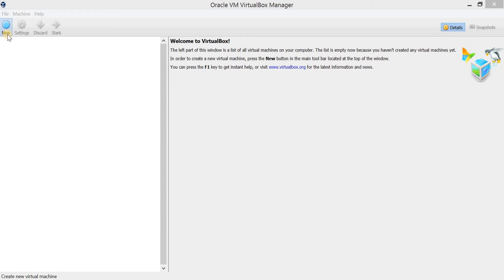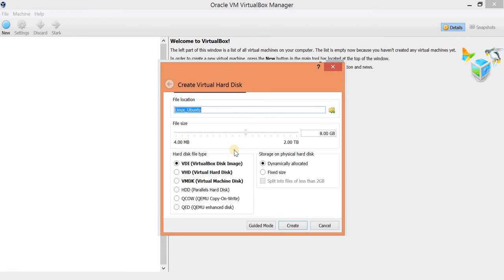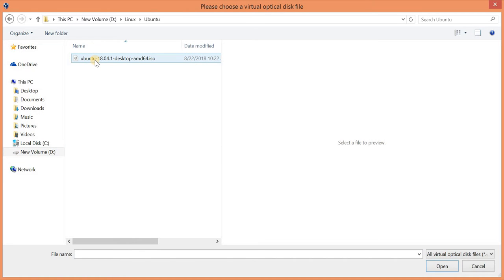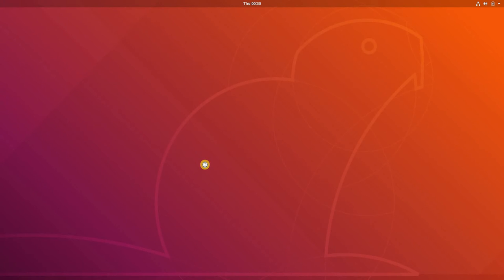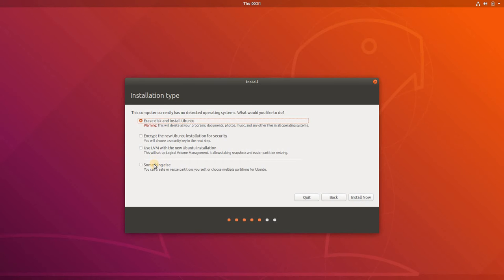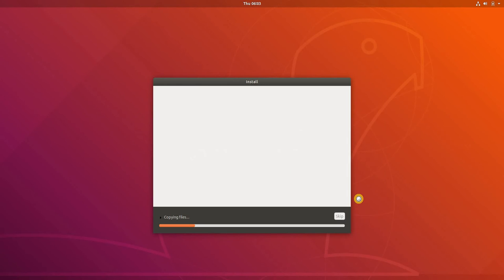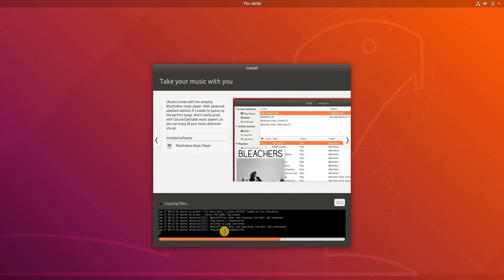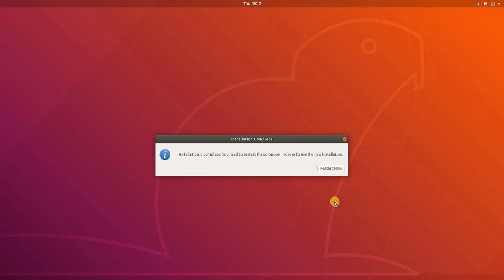How To Install Linux Ubuntu In Windows On VirtualBox?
Thank You, share your opinion in the comments session.